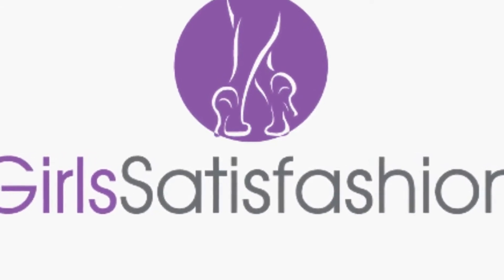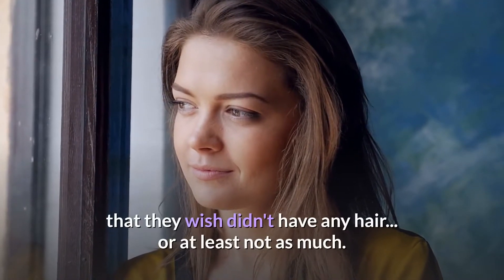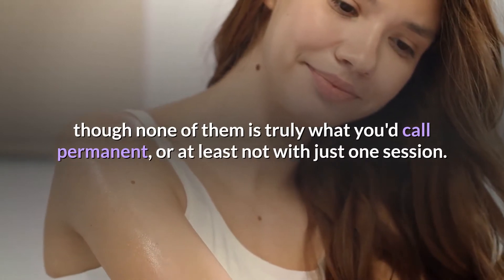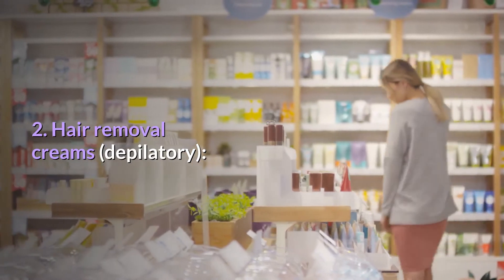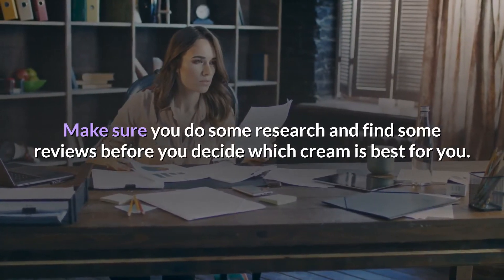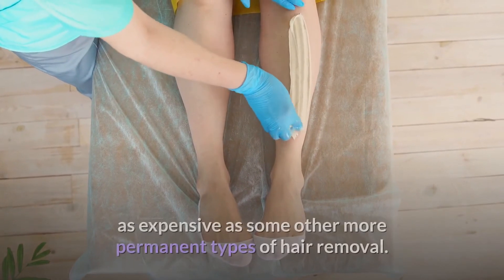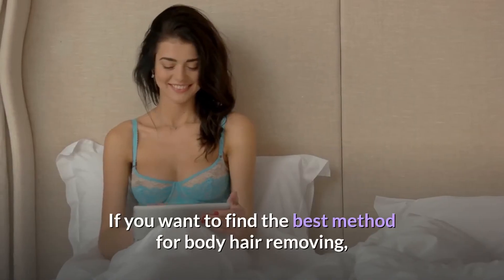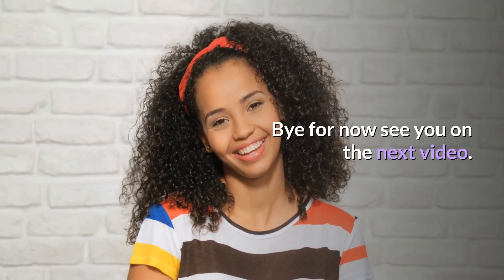The Top 4 Tips For Body Hair Removing You Must Know About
Here is a simple, effective, natural body hair removing cream that will leave your skin feeling smooth without the dreaded razor burns.  This will not only make you look good but feel good inside and out.

In today’s video you will learn the Top 4 Tips For Body Hair Removing.

Most everyone, man or woman, has some part of their body that they wish didn't have any hair... or at least not as much.

Whether you want to get rid of unwanted hair on your face, back, chest, legs or all over your body, it's important that you find the right body hair removing method for you.

Most people are aware that there are several different methods that can be used to remove unwanted body hair.

You can shave it, wax it, use chemicals to get rid of it, get electrolysis or laser treatments.

Each one of these methods will offer different levels of effectiveness though none of them is truly what you'd call permanent, or at least not with just one session.

In today's video I'll give you more information on each of these methods as well as the pros and cons of each method.  Enjoy!

LEGAL STUFF:

The information contained on this channel is for general information purposes only.